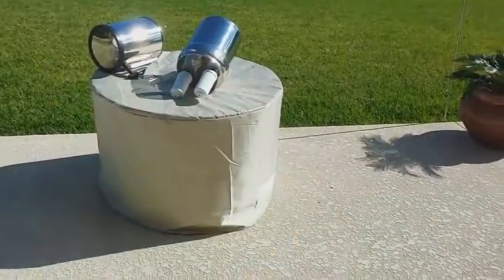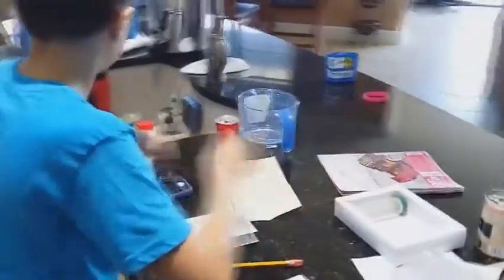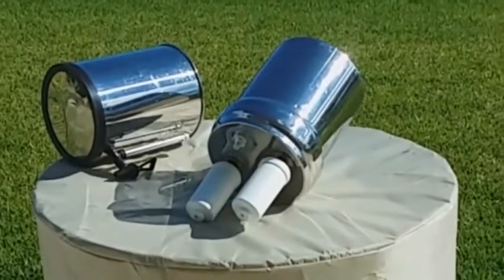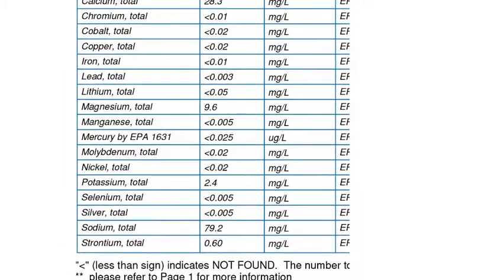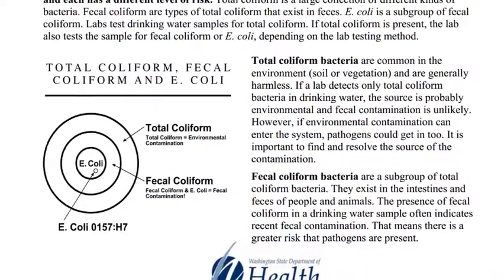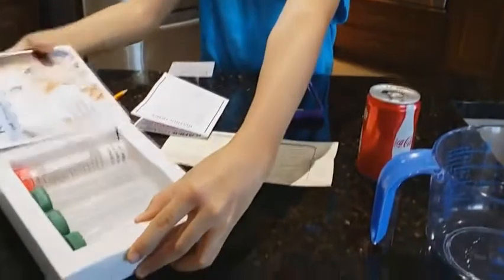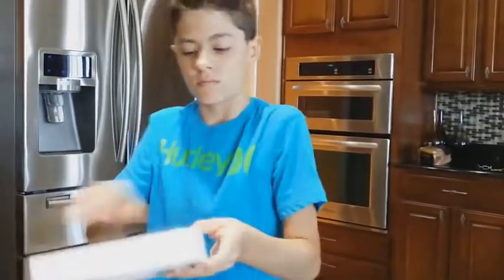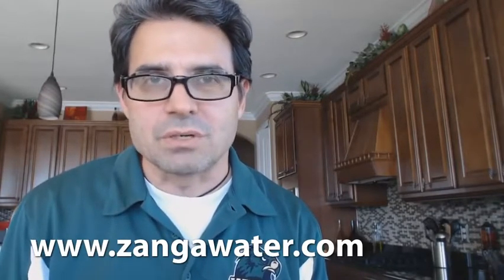Berkey Water Filter tests negative fluoride, positive for coliform bacteria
Berkey Water Filter tests negative fluoride, positive for coliform bacteria , Berkey Water Filter tests negative fluoride, positive for coliform bacteria